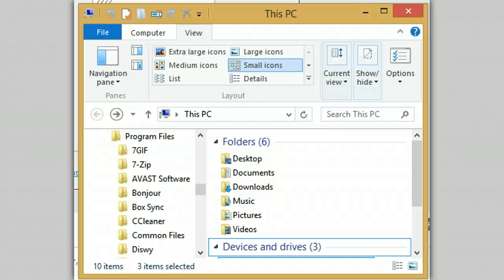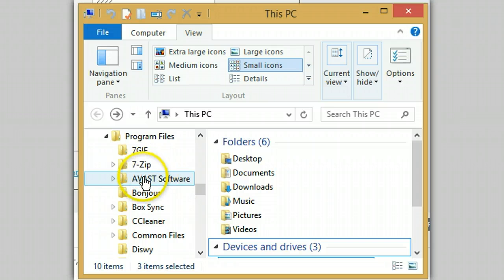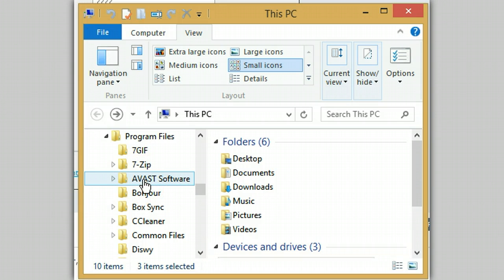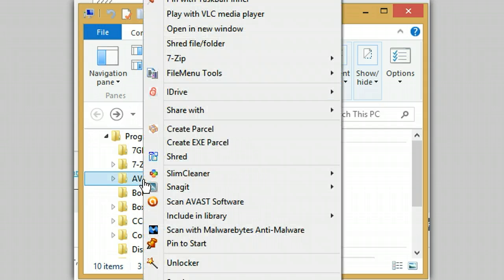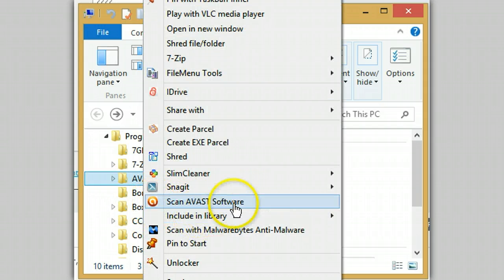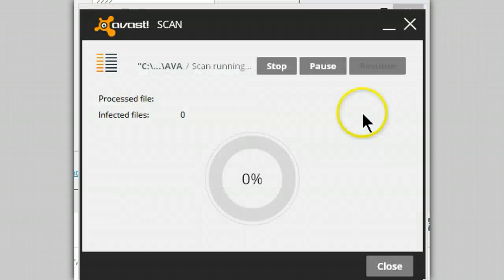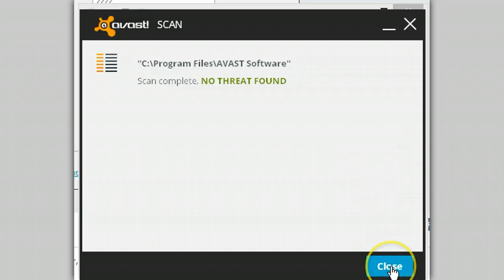Right Click Scan using avast!2014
An easy way to check a folder or a file.